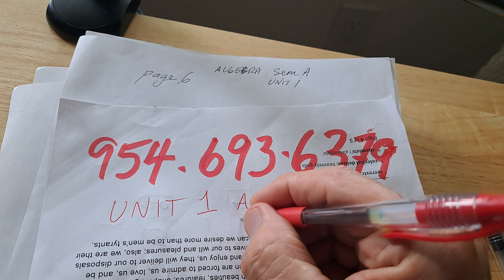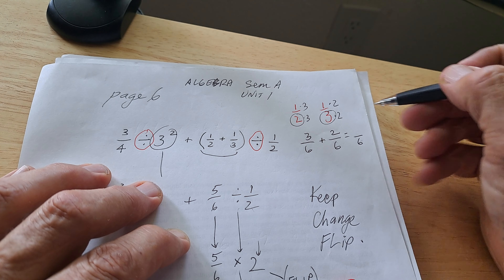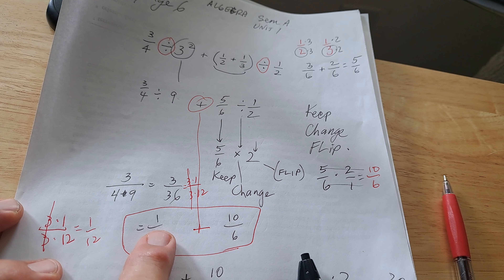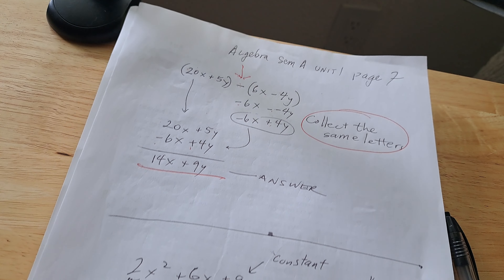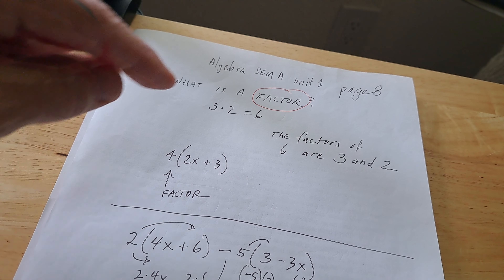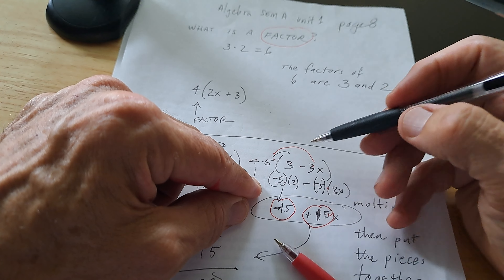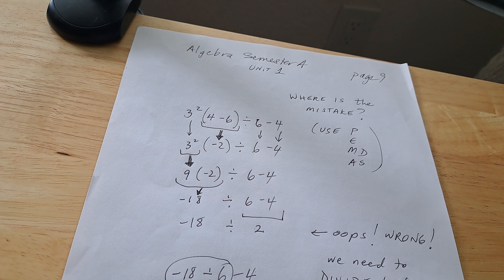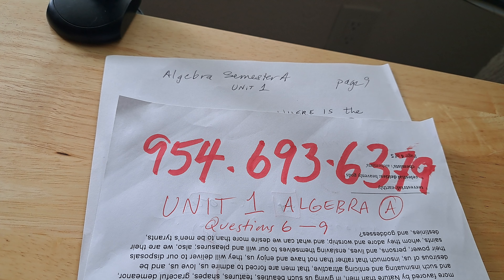semester A. algebra unit 1 part 3. copy each page. bring the sheets to school to use in the tests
this is how to prepare for practice

Mastery test

and post test